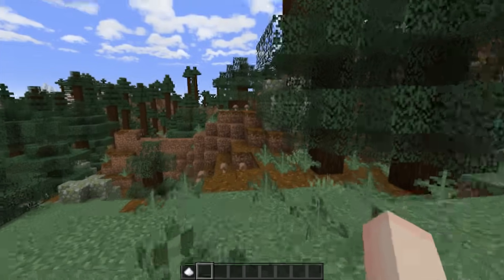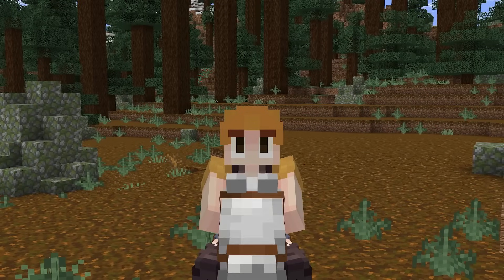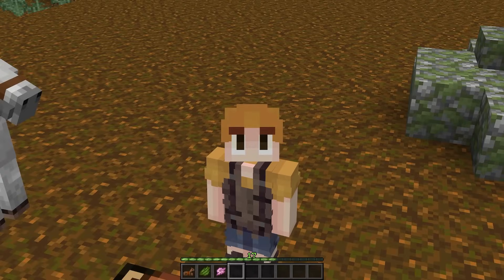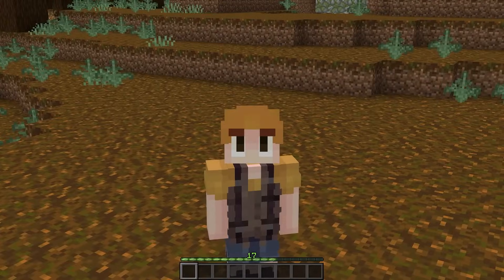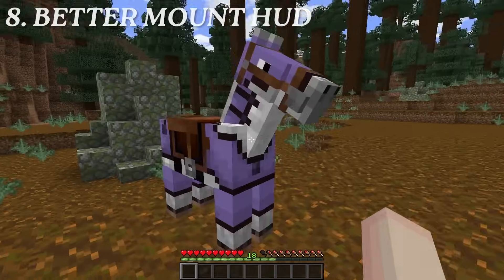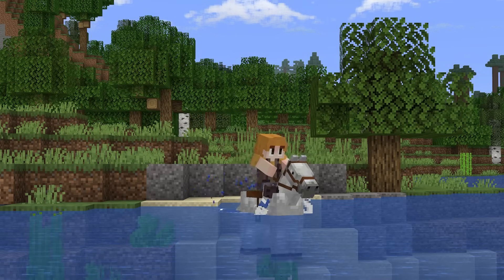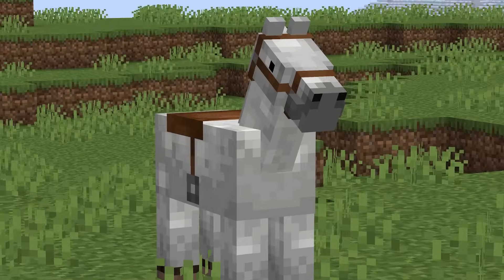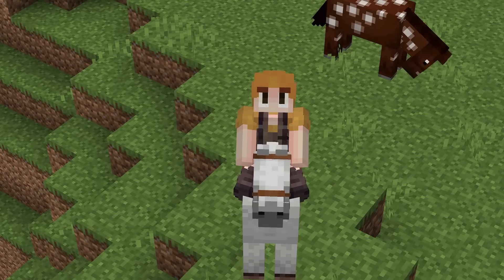Finally, horses are good.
I love playing Minecraft slow; and the elytra is anything but that. The next best option is travelling by horseback, but even that has its flaws. Here are 11 fabric mods I love that upgrade the horse in 1.20.1! This collection brings out the best in horses, polishing up some annoying aspects of the mob, and improving it in a vanilla plus way!

⏰ Timestamps
0:00 - Introduction
0:25 - Superb Steeds
0:58 - Horse Stats Vanilla
1:22 - Horseshoes
1:43 - Dyed
2:08 - Horse Armor Stand
2:26 - Craftable Horse Armour & Saddle
2:46 - Simple Netherite Horse Armor
3:13 - Better Mount HUD
3:30 - Leaf me alone
3:50 - HorseBuff
4:56 - Eugene's Whistle & Spur
5:20 - Challenging Myself

Marche Militaire - Thommy Andersson
Gaudeamus Igitur - Franz Liszt
Dixie's Land - Couldn't find the composer :(
Children's Corner, L. 113: Movement VI - Claude Debussy
See The Conquering Hero Comes - George Frideric Handel